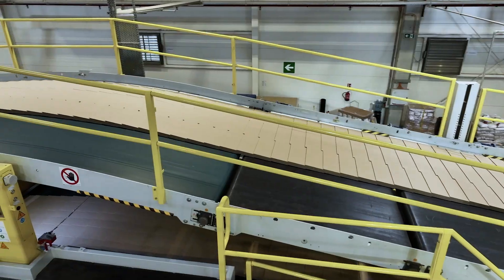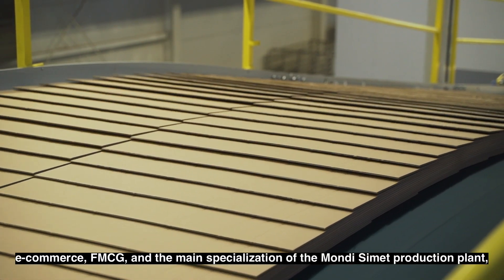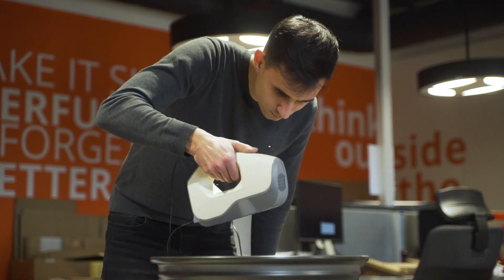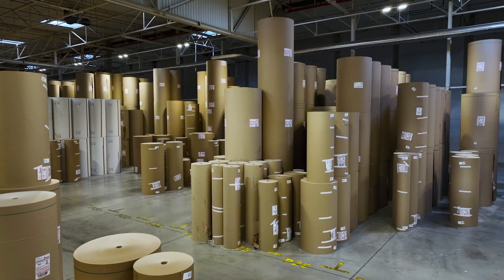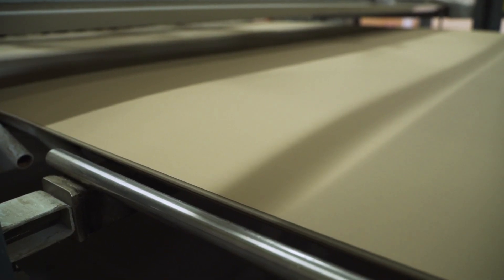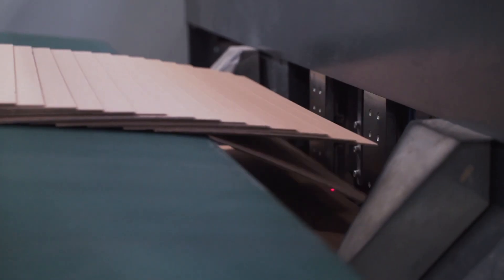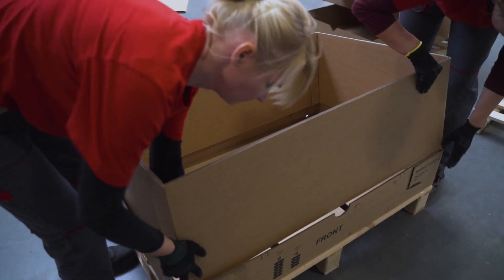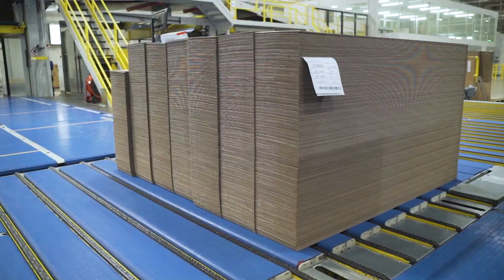Unveiling the Secrets of Corrugated Cardboard Packaging Production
In this episode, we take you inside the Mondi Simet factory in Grabonog, Poland to explore the fascinating production process of corrugated cardboard packaging.

Discover the many advantages of these packages, such as lighter construction and easy transportation. We start with the prototype design and follow the production line, showcasing the heart of the process, the corrugator. Ultimately, the packages are wrapped with protective tape and formed into a pallet. Join us on this journey of discovering the industry and factories in Poland.

"Factories in Poland" is a program that takes us on a journey through production plants in Poland, similar to the famous "How it's made" format. In each episode, we learn about the process of making various items, such as machines, yachts, food, heaters, and much more. Thanks to this program, we discover the backstage of production and delve into the world of science and technology, which hides many curiosities and surprises.